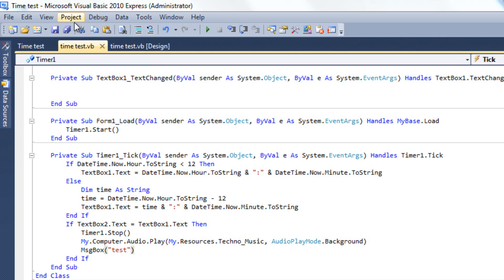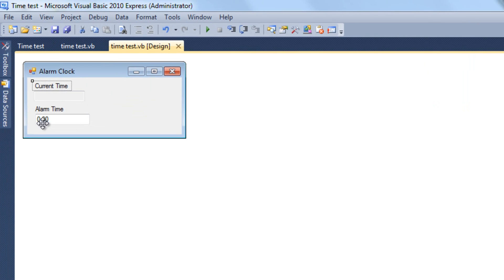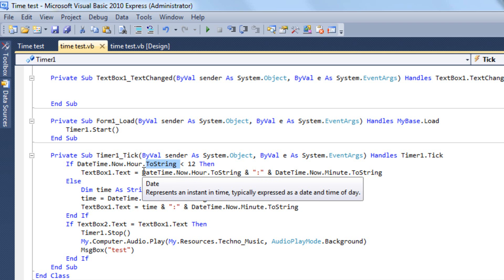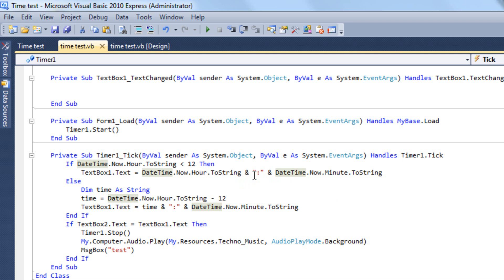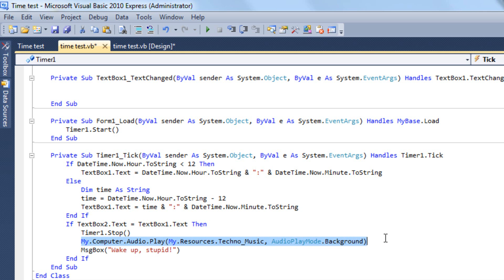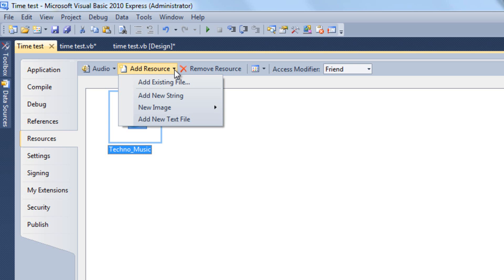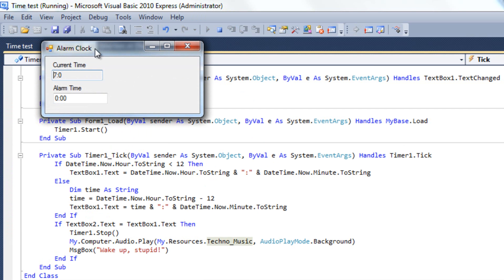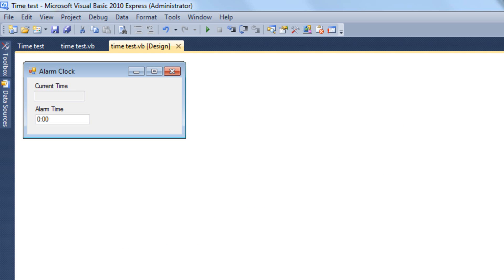Visual Basic 2010 - Alarm Clock Tutorial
My goal is to teach you guys the basics of how the programs work, remember that when commenting!

This was a requested video, hope you enjoyed!